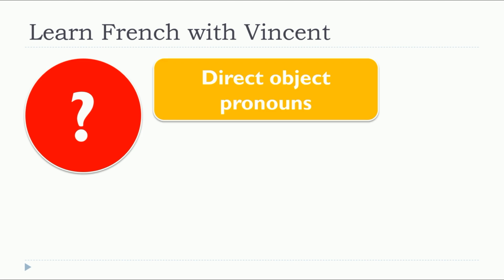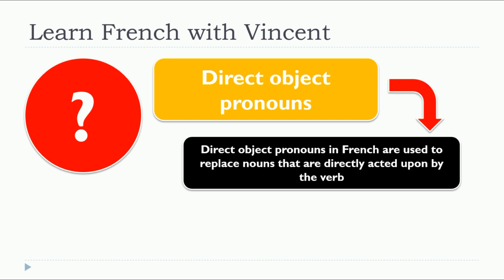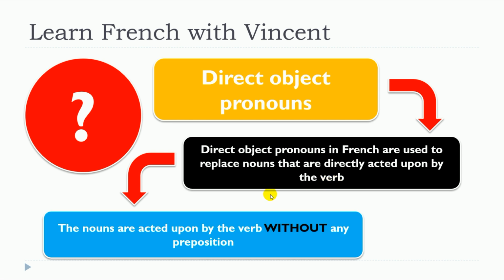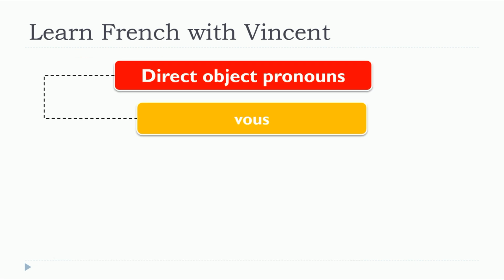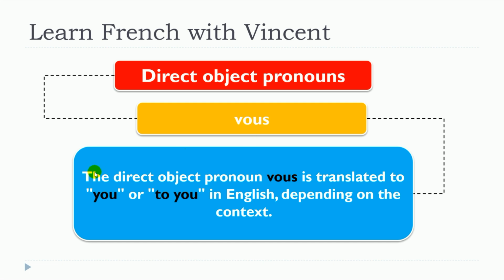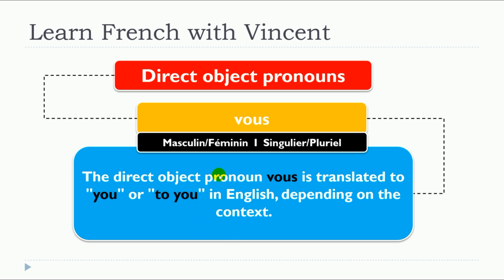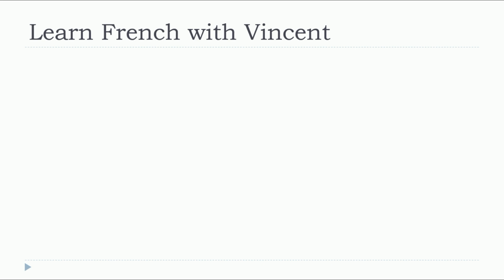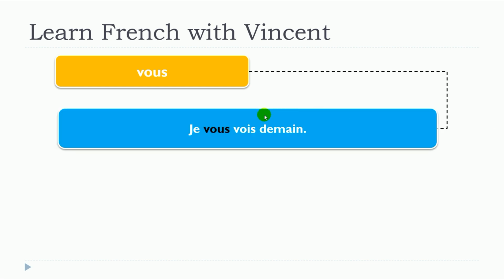French Lesson I The direct object pronouns I vous